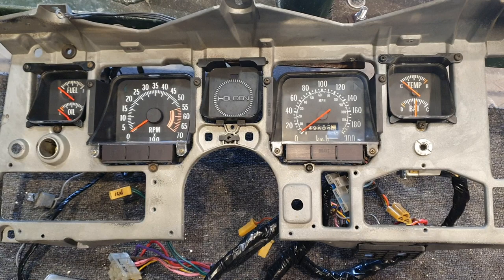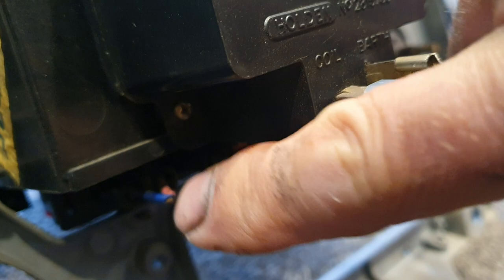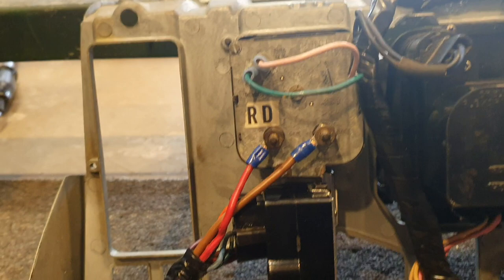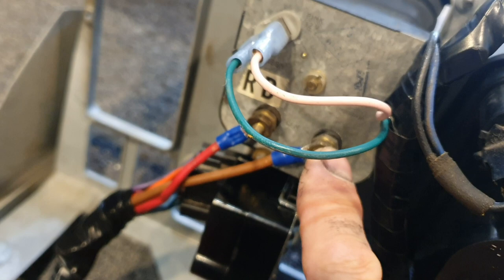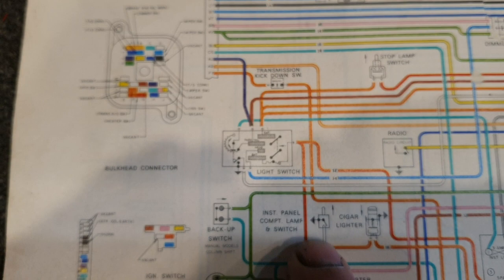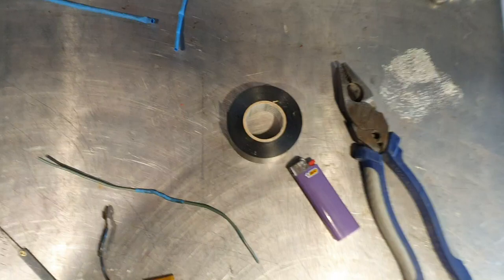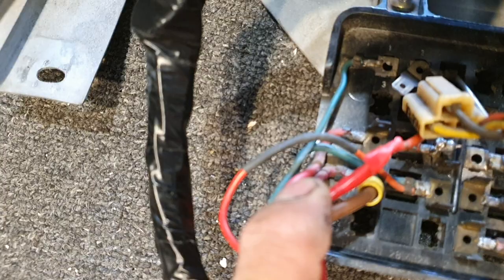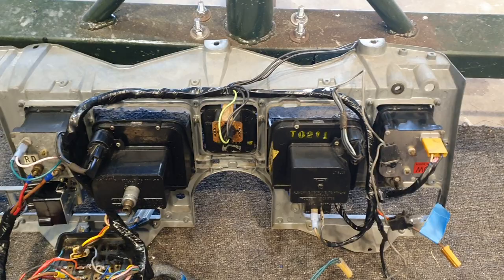Hq holden GTS dash rewire from Belmont/Kingswood dash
A short video on how to rewire a Belmont/Kingswood dash to GTS. This mod for the ammeter is only for cars without electric fans, big stereos and high amp alternators. It is for standard setups. Vehicles with electric fans, etc, should have the ammeter converted to a Voltmeter or bypassed all together.